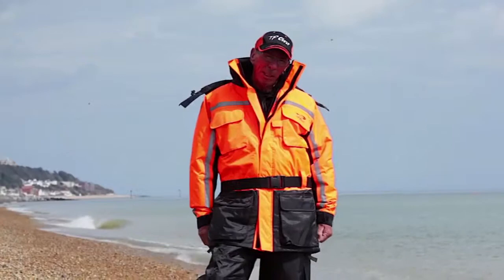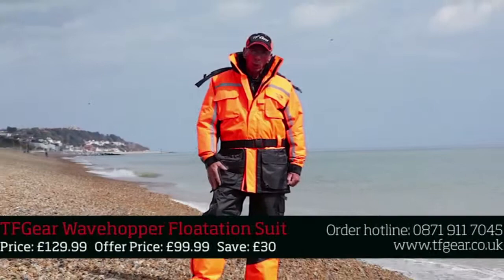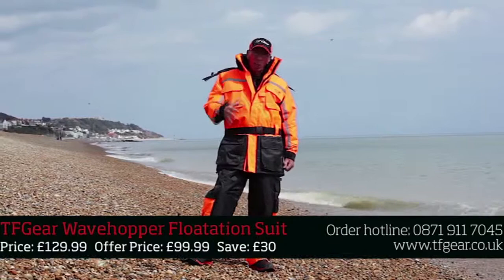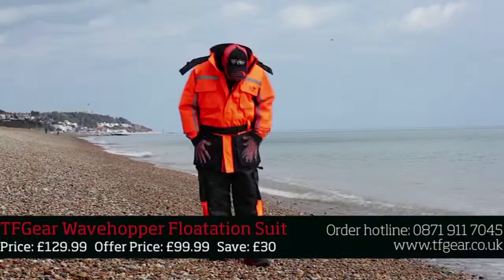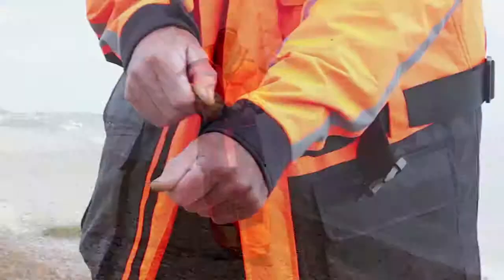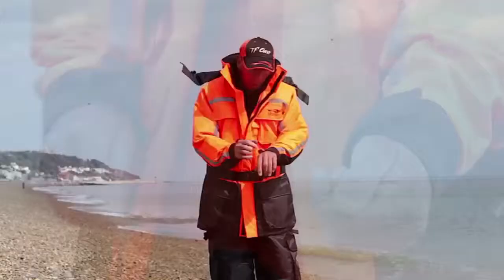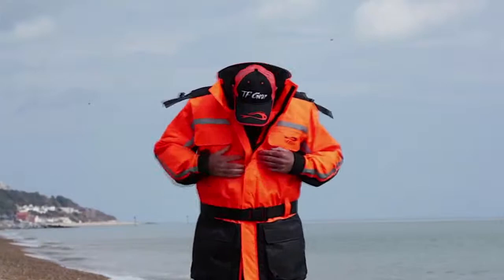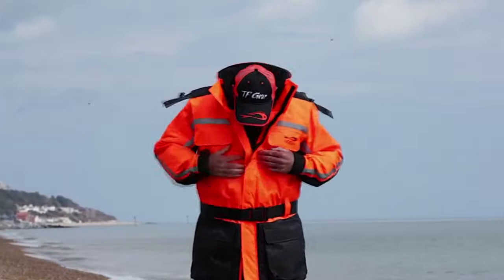TF Gear Wavehopper Flotation Suit from Fishtec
The Wavehopper Inflatable two piece floatation suit has been designed with all the same safety aspects as the once piece, with the flexibility of being able to remove a garment when things start to warm up. The floatation jacket and trousers have been designed to keep you warm, dry and most importantly safe whilst out fishing. Constructed from the most durable and waterproof materials on the market, this flotation suit has been designed with all casting actions in mind giving you unrestricted movement.